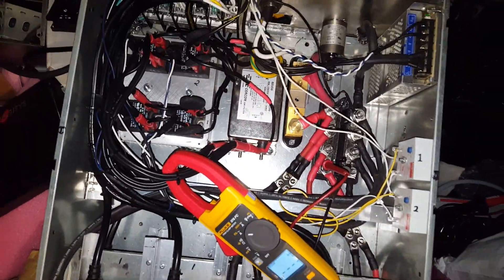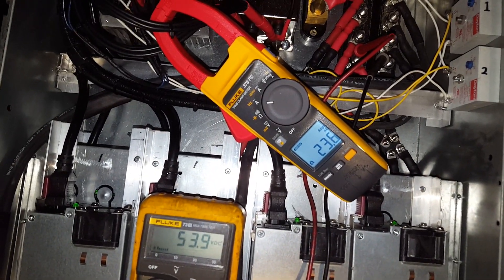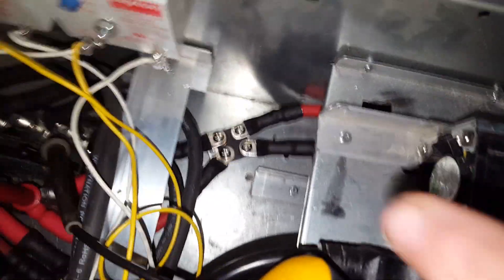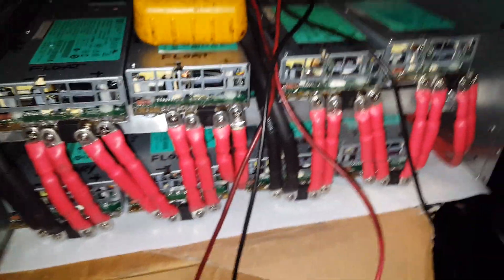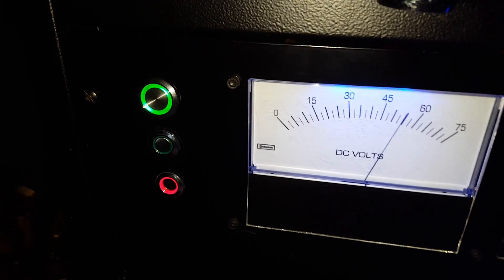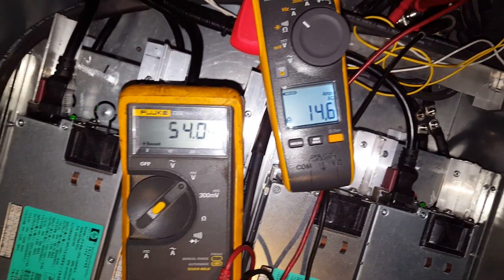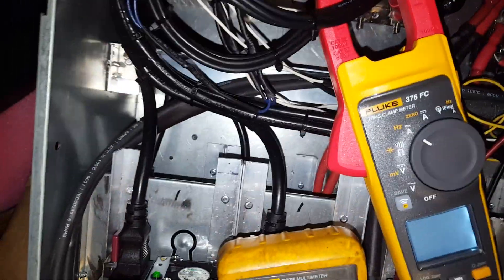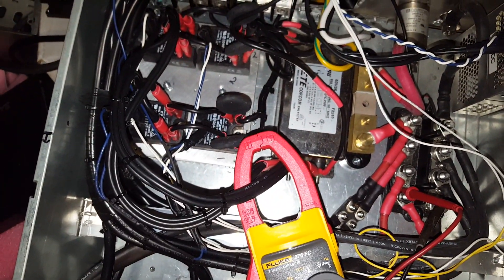Eight dps-1200fb supplies in 2 banks of 4 in series 54vdc 200 amps